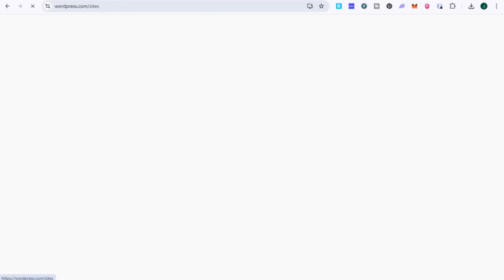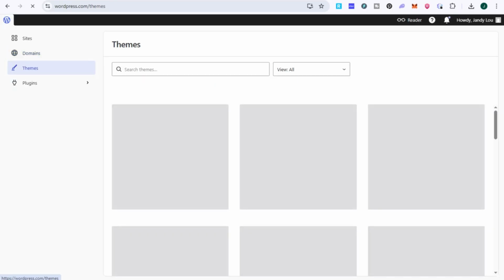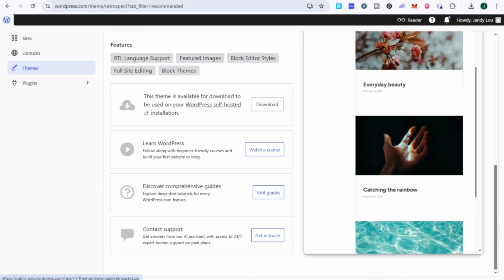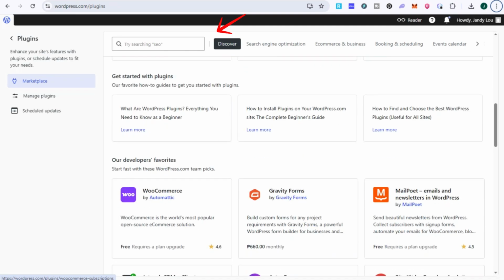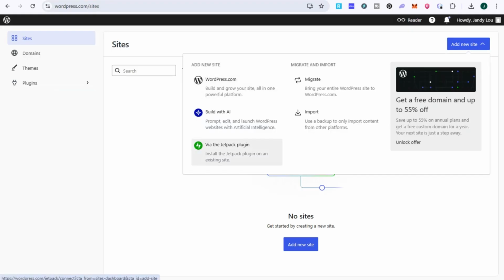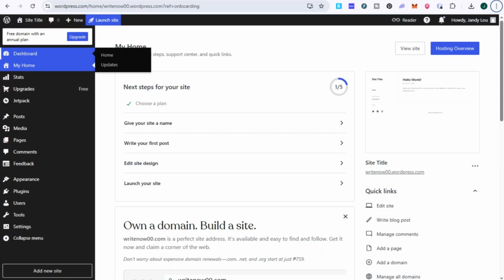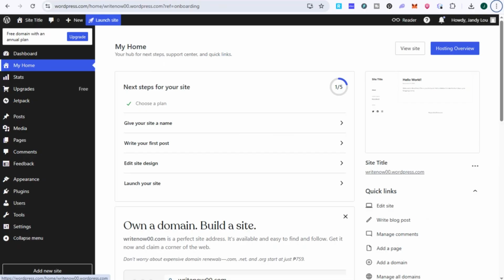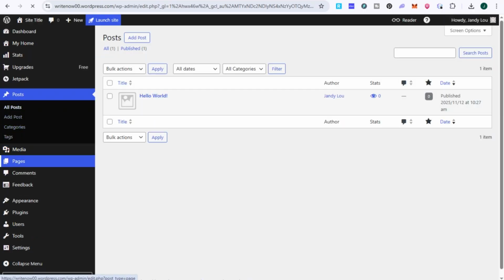What is WordPress? How WordPress Works 2025 (Beginner-Friendly Walkthrough)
Discover what WordPress is and how it works in this beginner-friendly 2025 walkthrough. This guide explains the difference between WordPress.com and WordPress.org, how themes and plugins shape your site, and why WordPress remains the most popular platform for building blogs, business websites, and online stores.

You’ll get a clear understanding of the WordPress dashboard, how content is created and managed, and what makes the platform flexible for both beginners and advanced users. If you're new to website building or exploring WordPress for the first time, this video breaks everything down in a simple, easy-to-follow way so you can confidently get started.